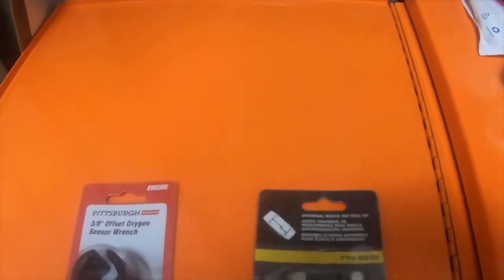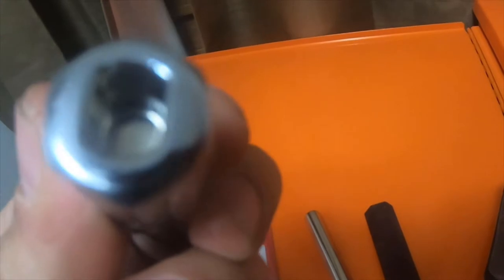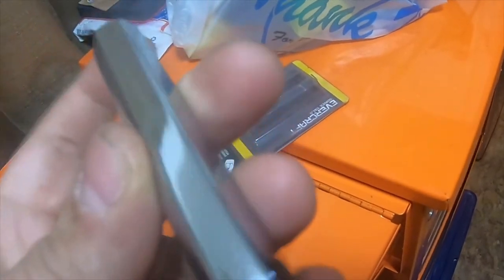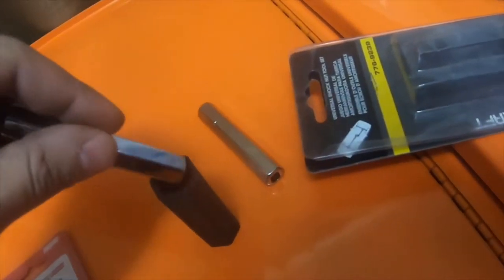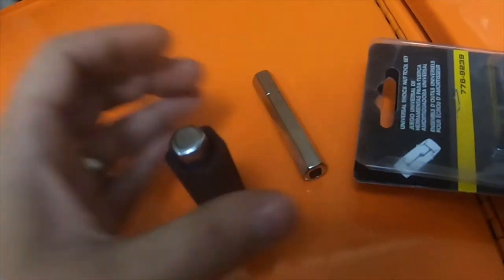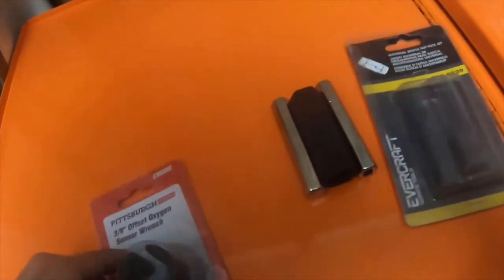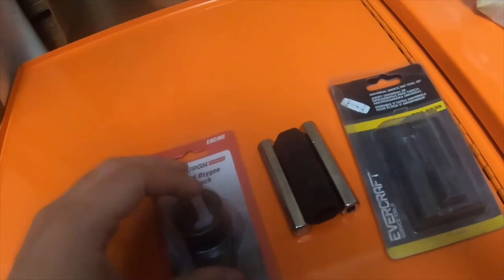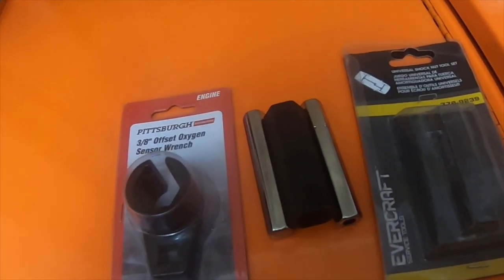Tool Haul From Napa N Harbor Freight